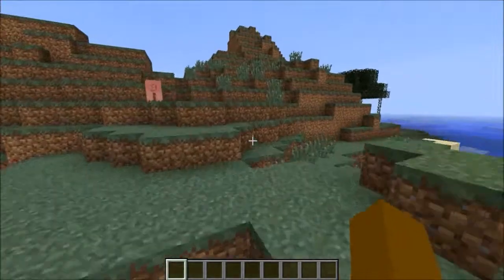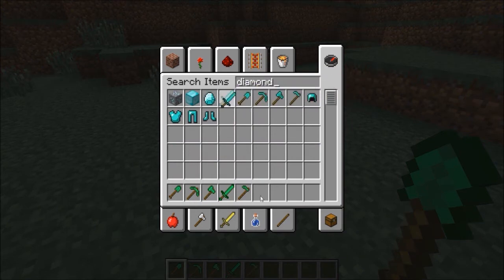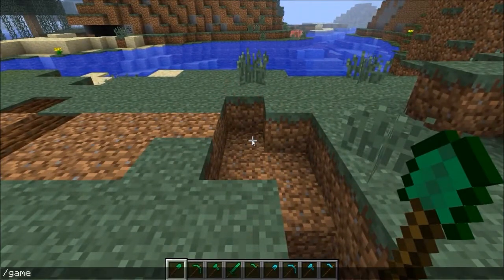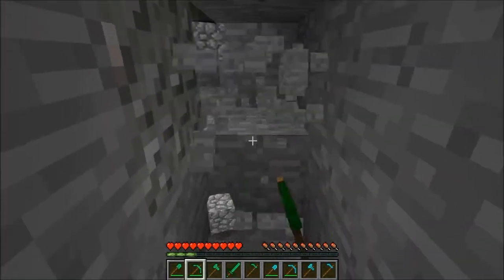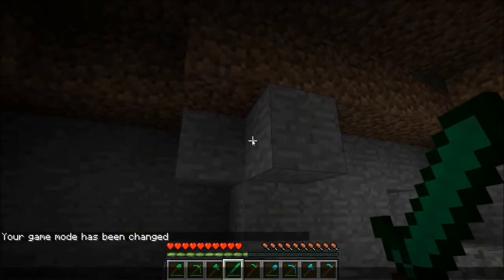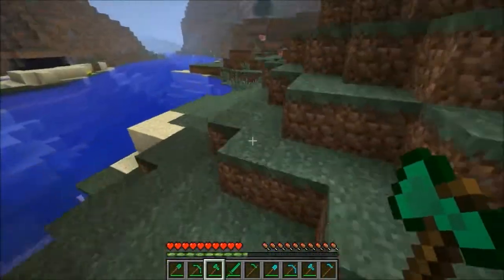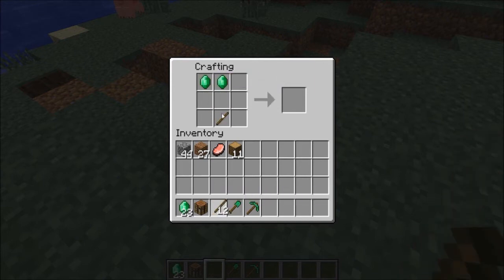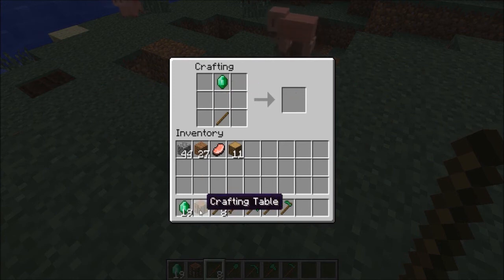Minecraft Mod Showcase: Emerald Tools Mod 1.3.1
Open For Bunny (And Download Links)

o_(")(")